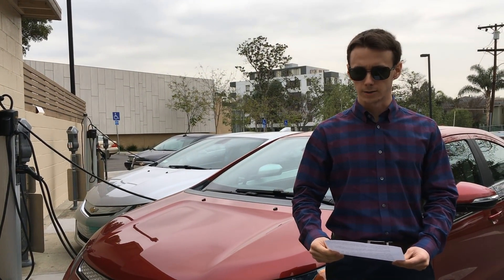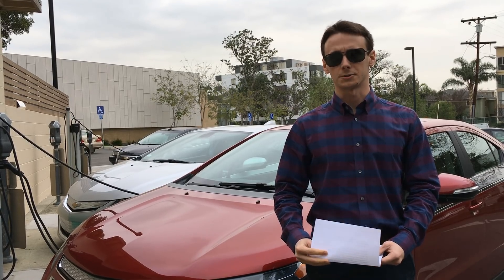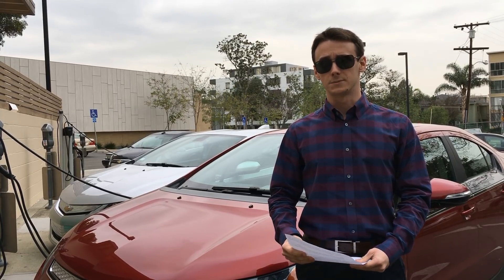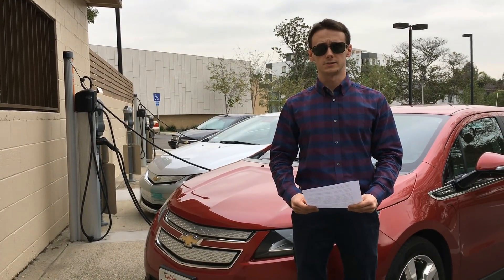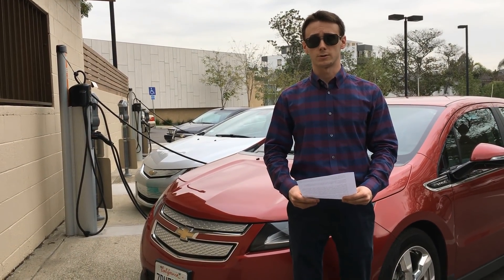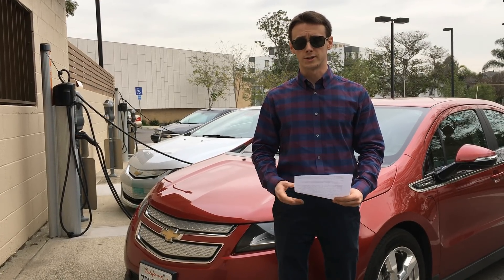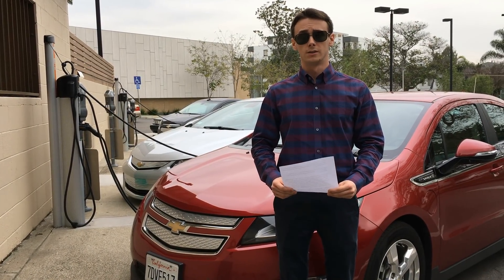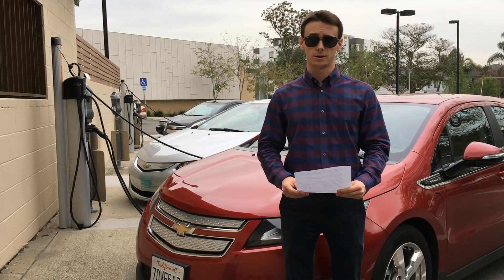Ask the EV Experts: Do Electric Cars Really Need Zero Maintenance?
On our latest edition of Ask the EV Experts, we tackle the maintenance side of electric car ownership.  Tune in next week to see the next Ask the EV Experts!